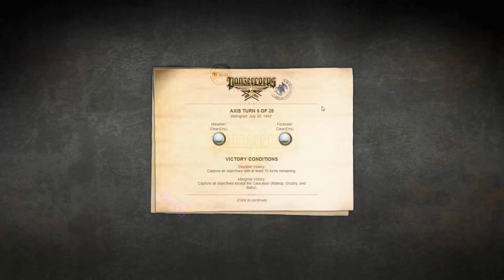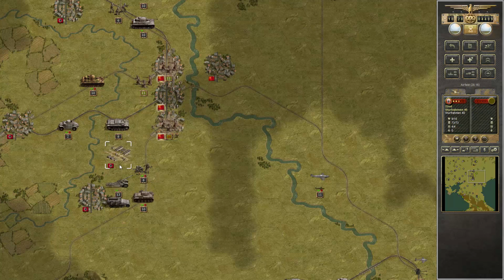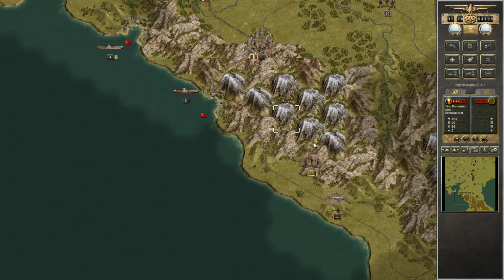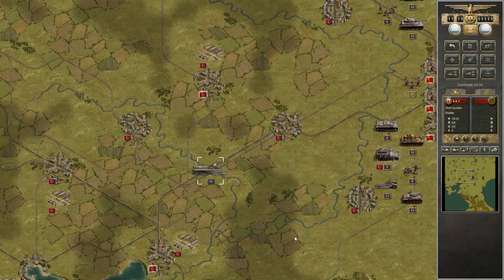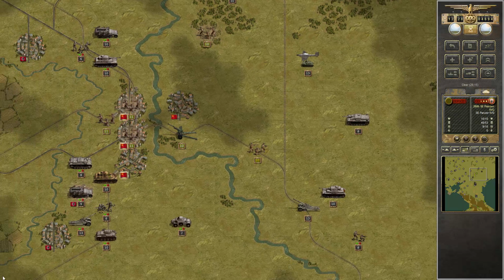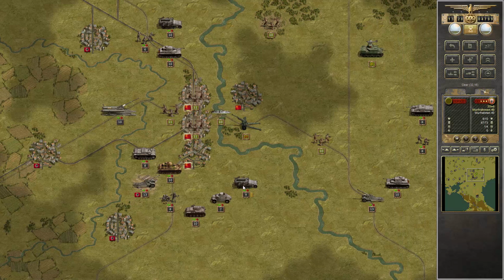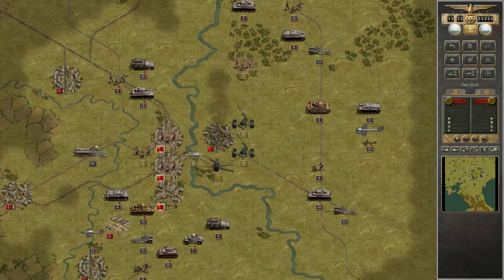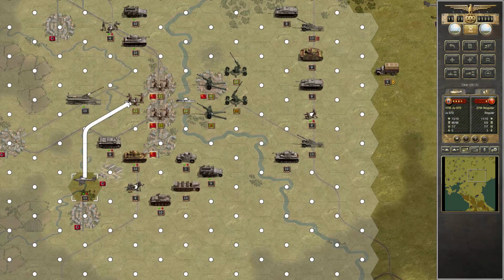Panzer Corps Wehrmacht on Rommel #027 - Stalingrad (3/4)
Closing in on Stalingrad the Luftwaffe spots and eliminates strong reserve tank forces. In the south however a small Russian tank force slips trough the screen and does severe damage to our artillery.

Difficulty is set to Rommel and we will try to play as if we did not know the game and avoid any save/load action. I will explain most of the game basics and some advanced tactics. They are obviously necessary to prevail on Rommel setting.